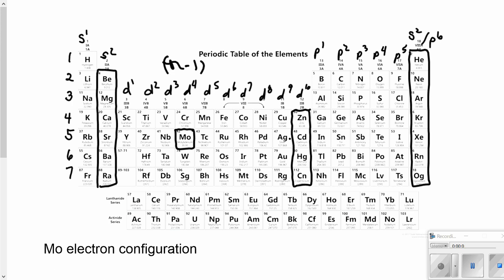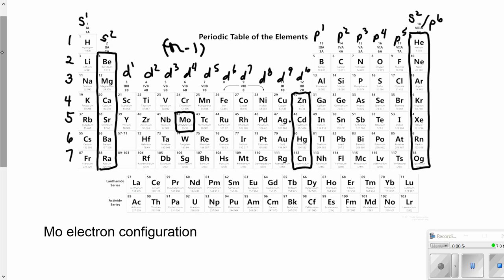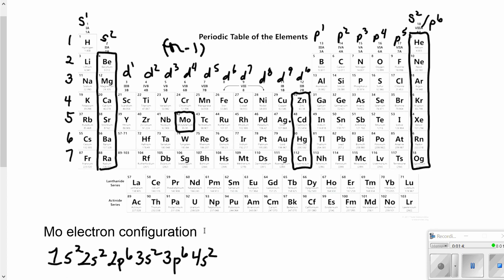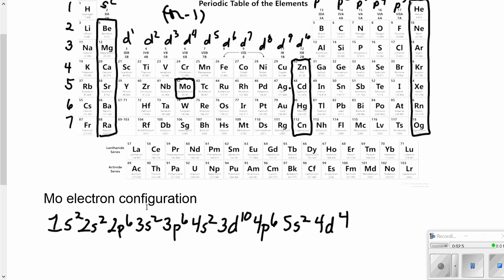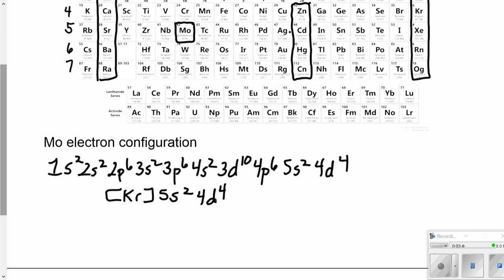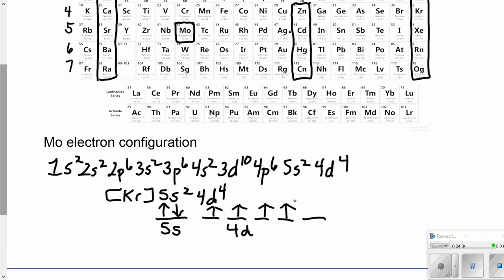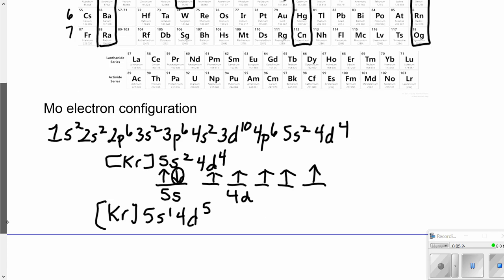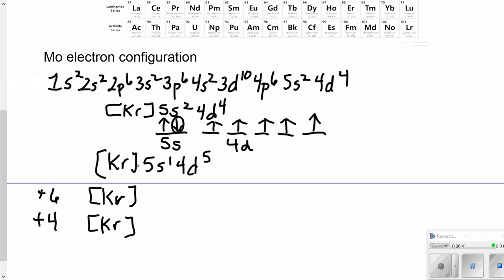Mo electron configuration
How to write an electron configuration of a transition element